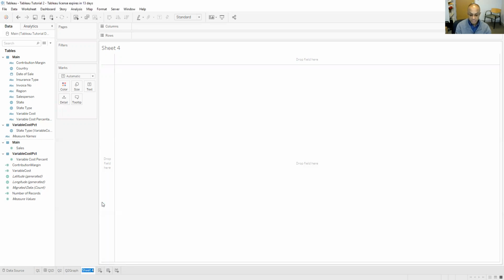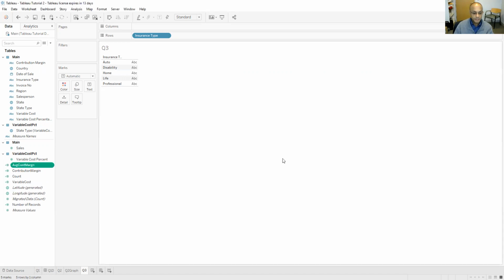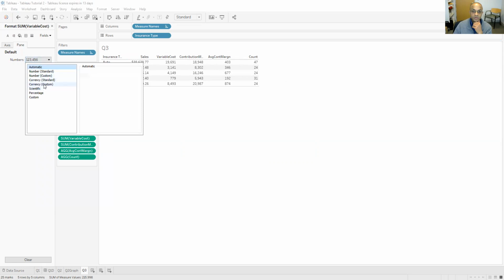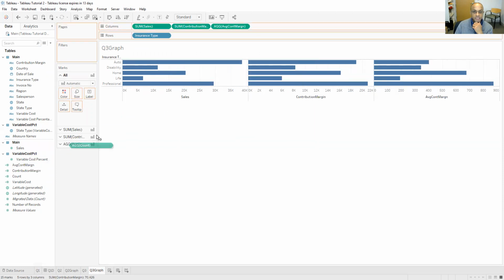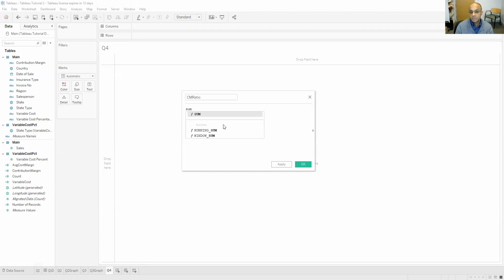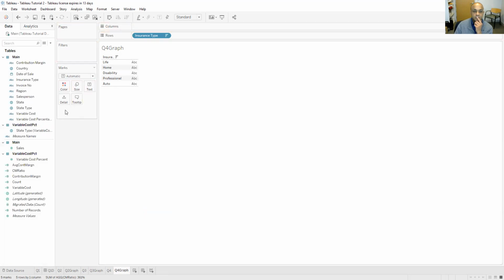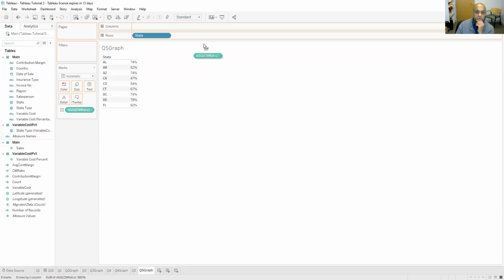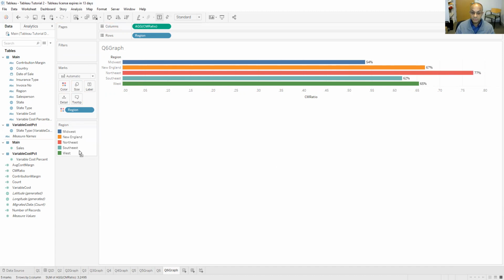Tableau Project Q3-Q6